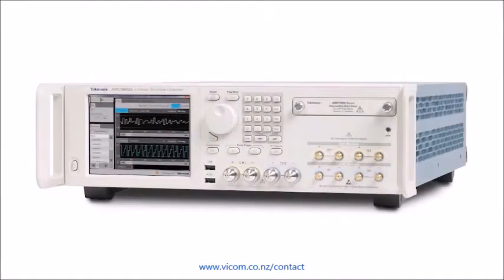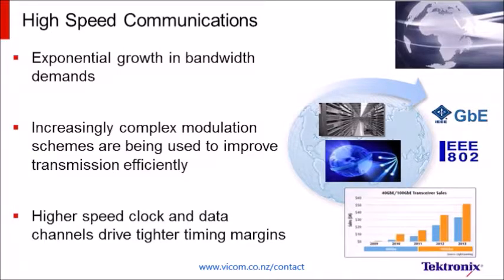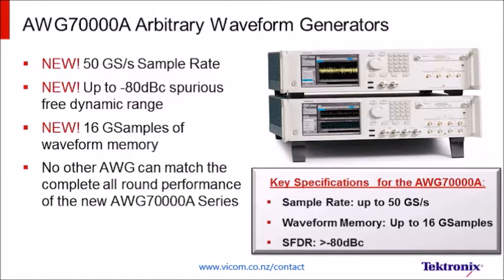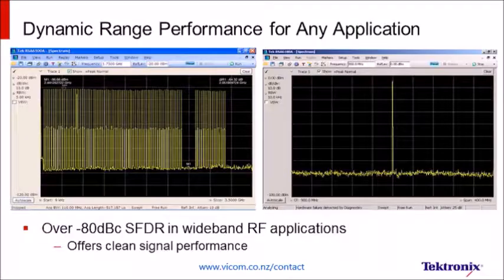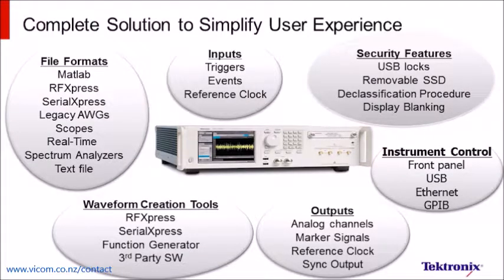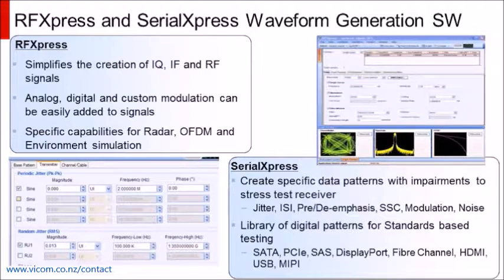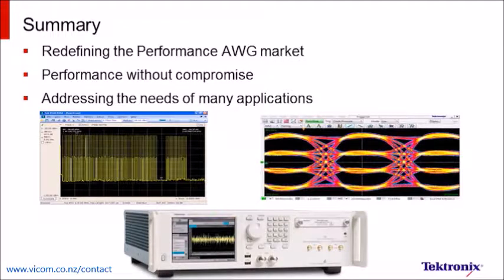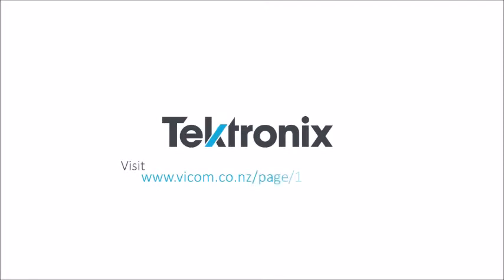Tektronix AWG70000 Arbitrary Waveform Generator Introduction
In 2013, Tektronix Introduced the industry’s best combination of high sample rate, long waveform memory and deep dynamic range to meet cutting-edge design needs for bandwidth efficiency, modulation complexity and new RF technology implementation. Now the new "B" version builds on these capabilities but take a look at this original video to see what its all about!